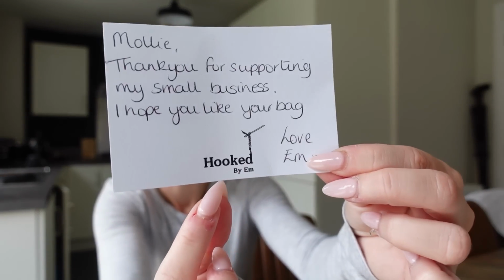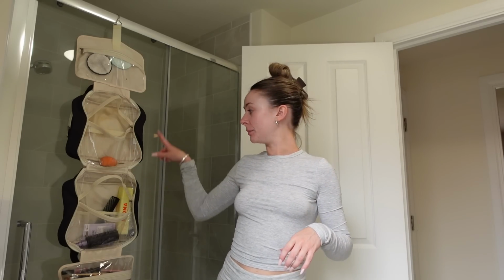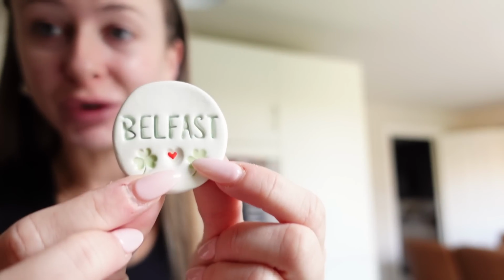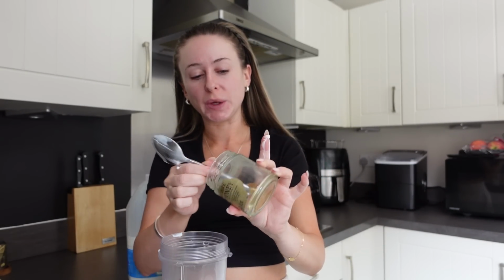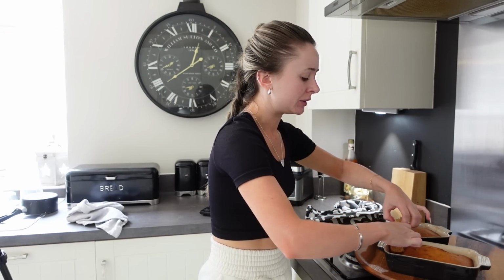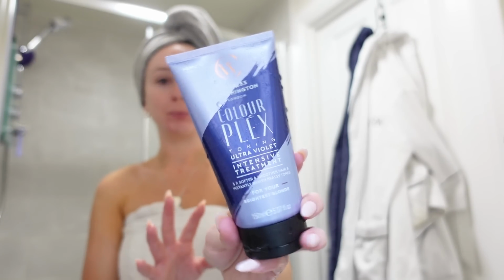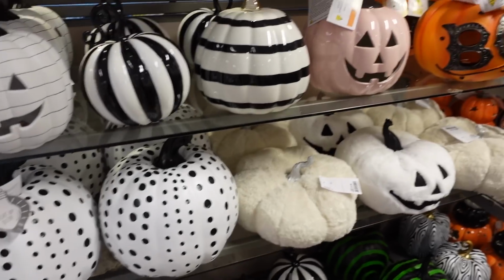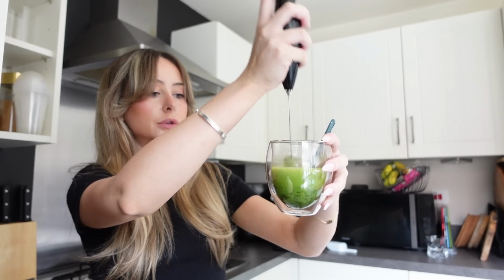HUGE weekly vlog! bath & bodyworks haul, cosy baking, full hair care routine, Homesense trip & more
It's a long one this week!! Grab a ☕️ and get cosy 💘